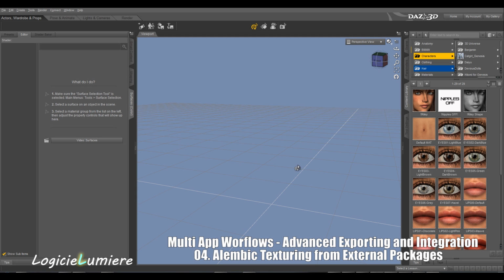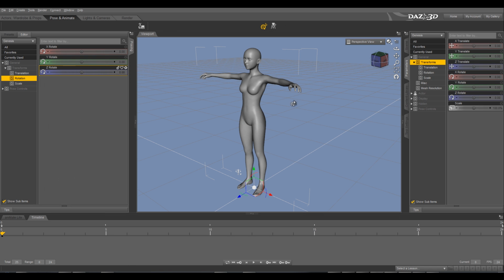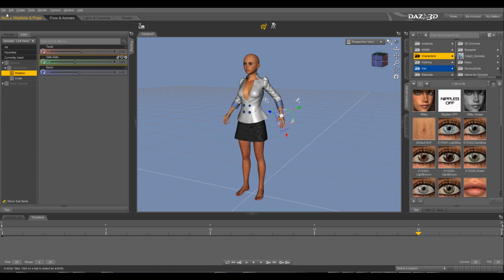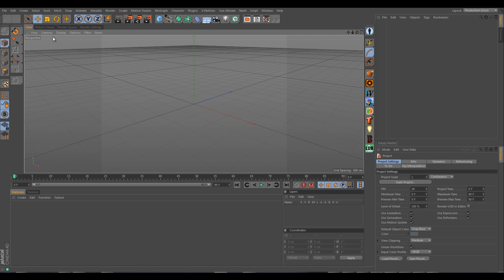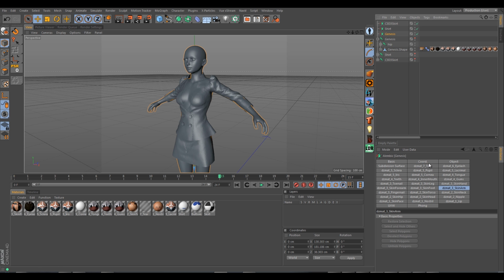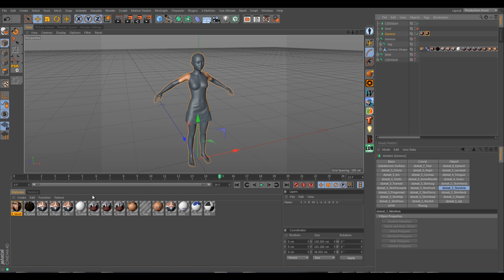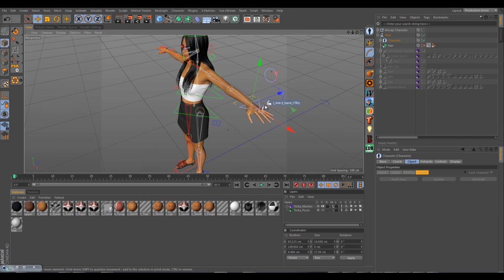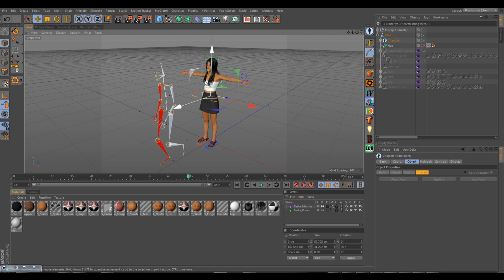04. Alembic Texturing from External Packages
In this tutorial we'll be discussing Alembic file import into Cinema 4D. While this tutorial primarily covers the Daz Alembic exporter, this technique should be able to be used with success with most flavors of Alembic, especially if your using Exocortex Crate. We'll cover how to texture the Alembic once it's in so you don't have to bake it back down to a normal Cinema 4D object.